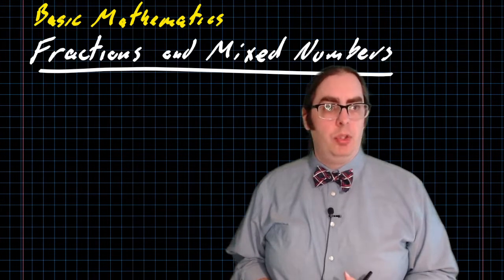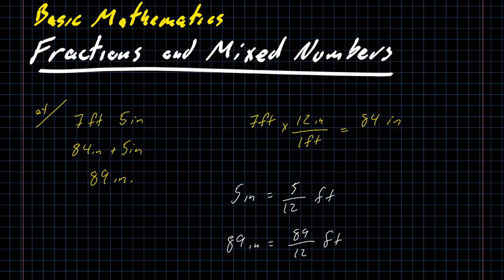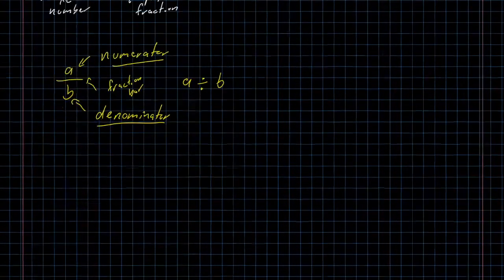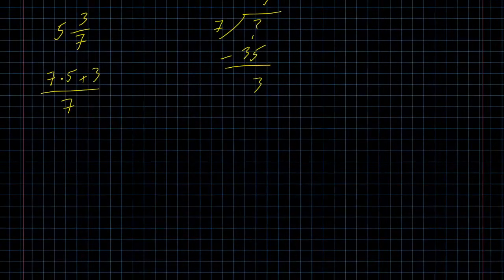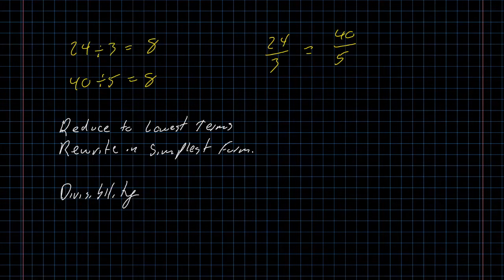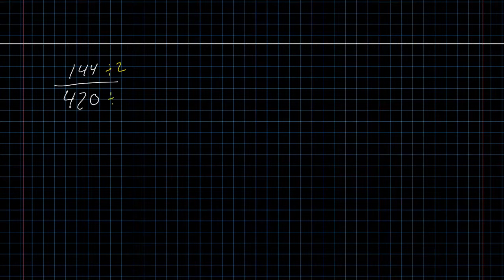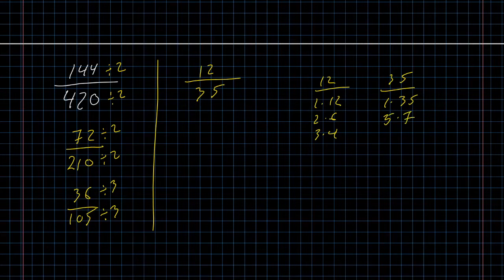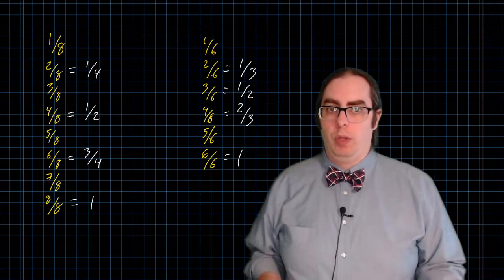Fractions and Mixed Numbers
Part of my revised Basic Mathematics series